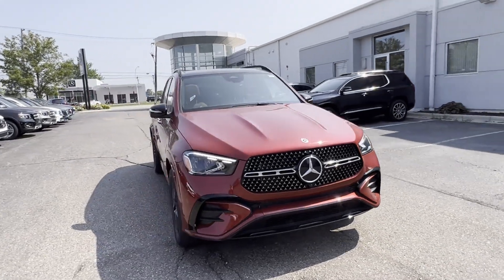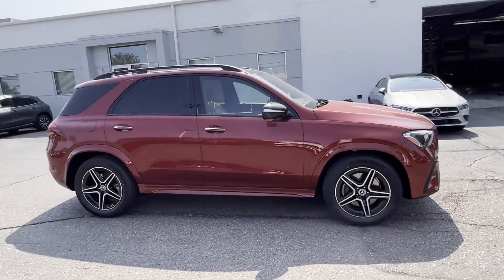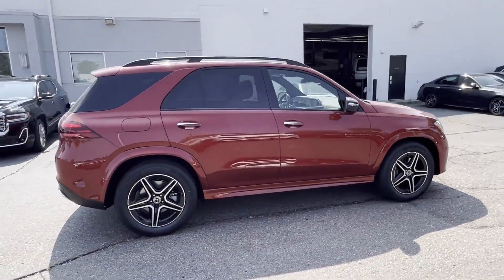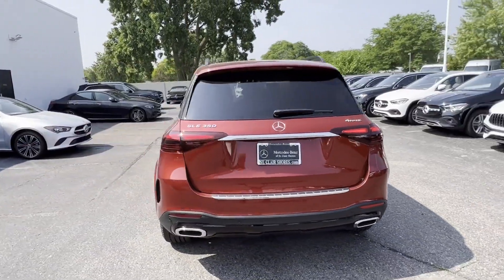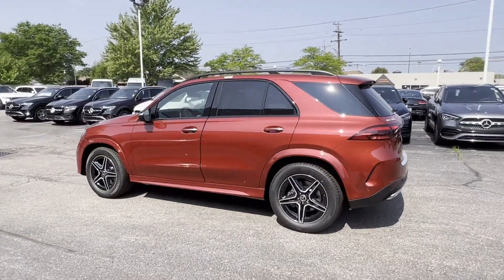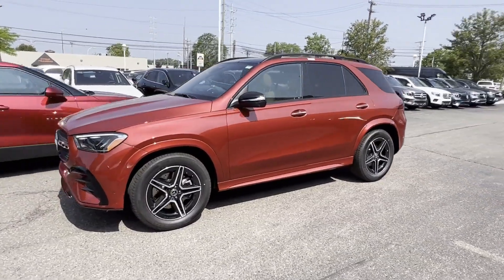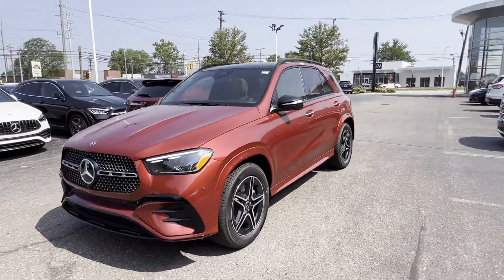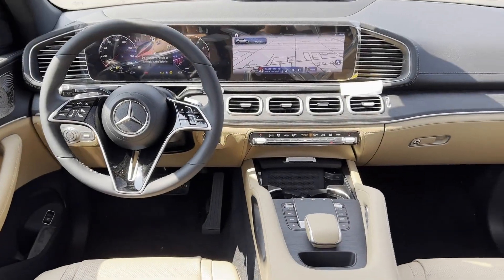New 2024 Mercedes-Benz GLE GLE 350 St. Clair Shores, Detroit, Warren, Southfield, Sterling Heights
Mercedes-Benz of St. Clair Shores is located at 20200 E 9 Mile Rd, St Clair Shores, MI 48080. We are your top choice when it comes to new and used Mercedes-Benz vehicles in St. Clair Shores, Detroit, Warren, Southfield, Sterling Heights, Michigan.

2024 Mercedes-Benz GLE GLE 350 4JGFB4FB5RA986746 Video

With our large new Mercedes-Benz inventory, we have the perfect new car, truck or SUV to fit your needs.

With our large pre-owned inventory, we have the perfect car, truck or SUV to fit your needs.

To schedule a test drive in this 2024 Mercedes-Benz GLE GLE 350, call us at or stop by our showroom located at 20200 E 9 Mile Rd, St Clair Shores, MI 48080

This 2024 Mercedes-Benz GLE GLE 350 4JGFB4FB5RA986746 is full of phenomenal features such as:

Thank you considering Mercedes-Benz of St. Clair Shores as your premier Michigan Mercedes-Benz dealer. We look forward to helping you with all your new car needs!